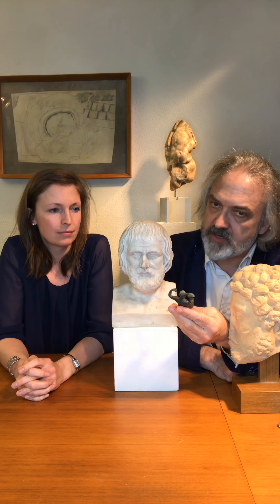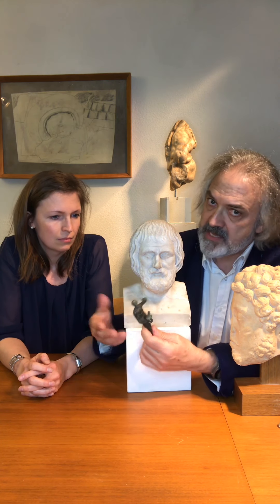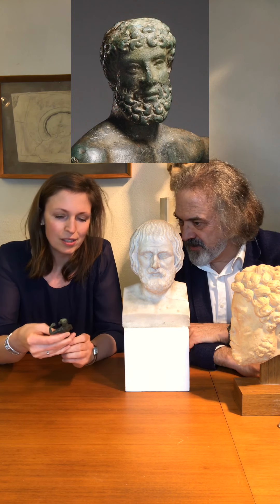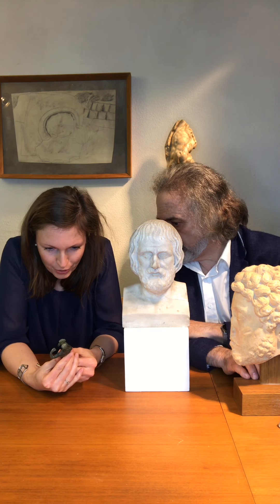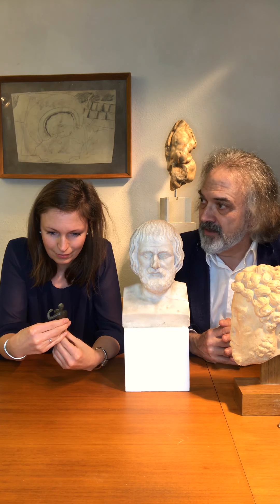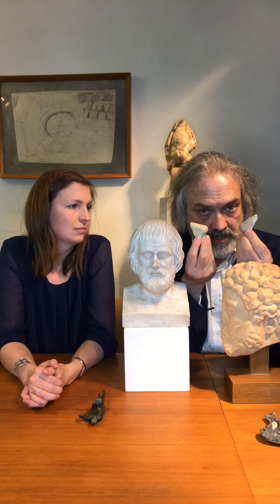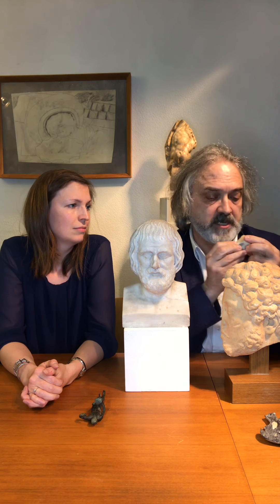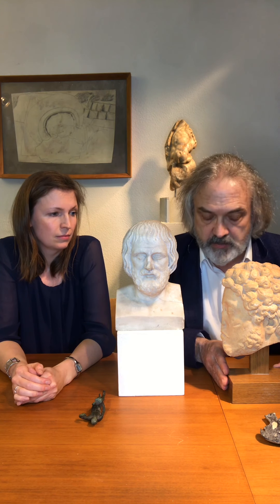David and Ulrike discuss ancient and historical repairs to sculpture